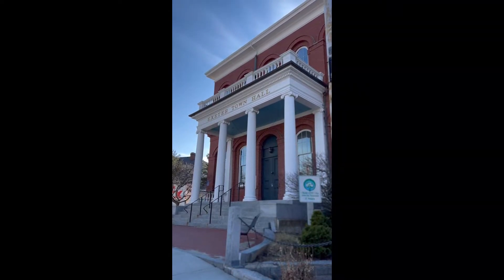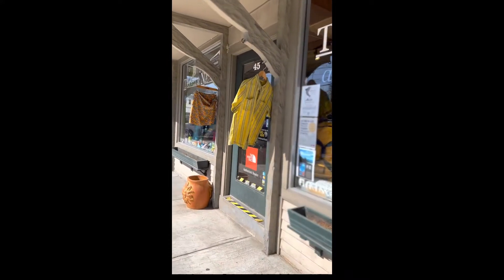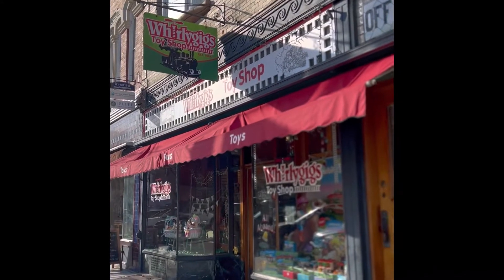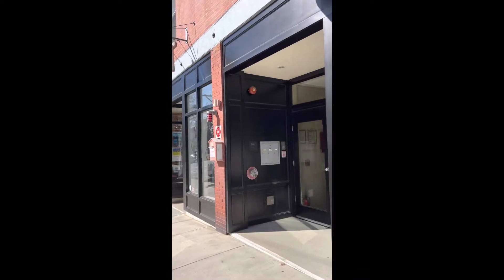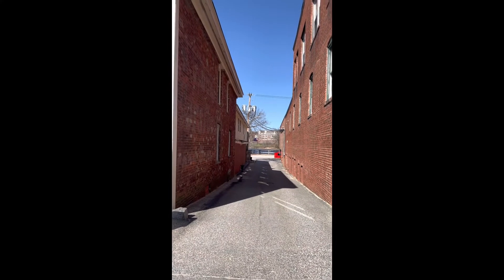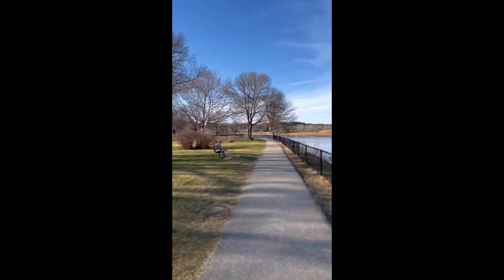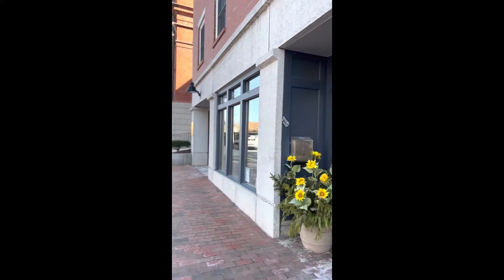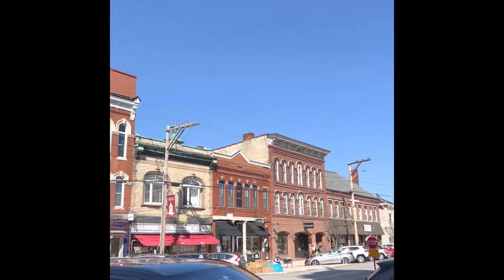Tour of Exeter New Hampshire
Follow me on a tour Of the beautiful town of Exeter ￼NH